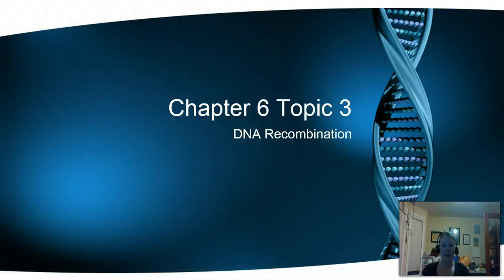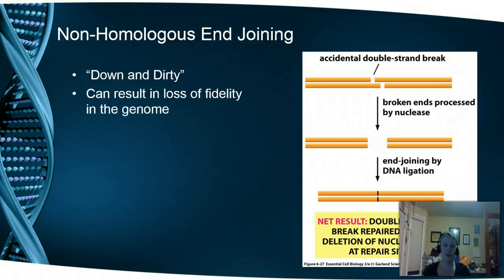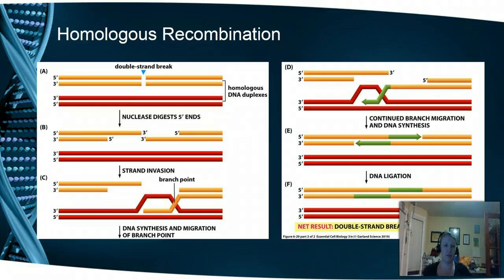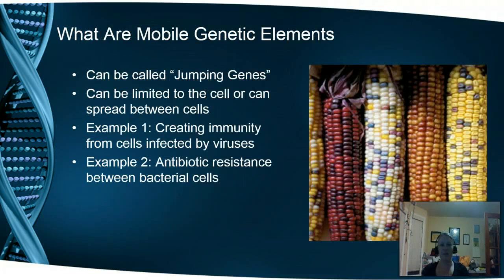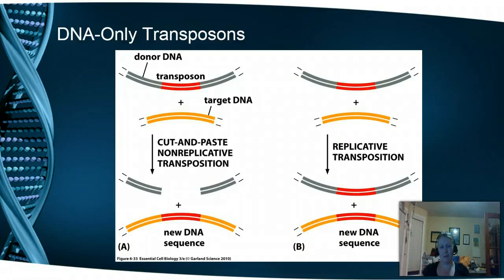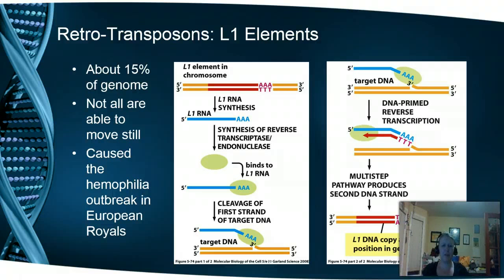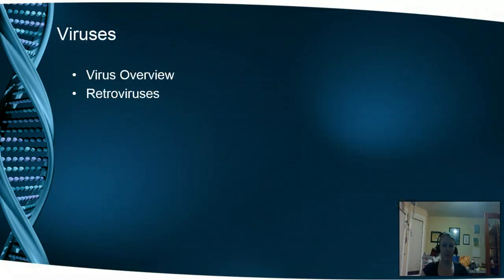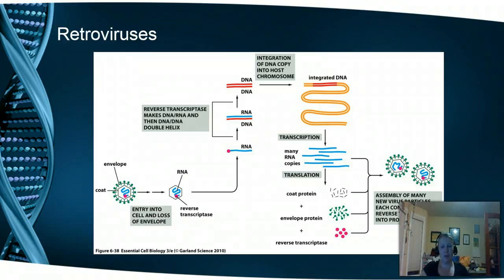B204 Chapter 6 Part 3 FA16